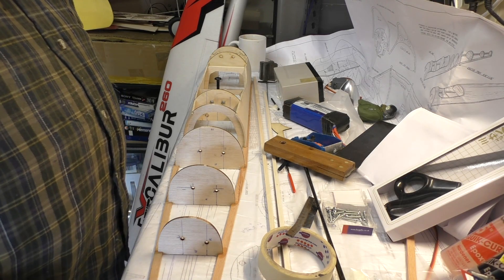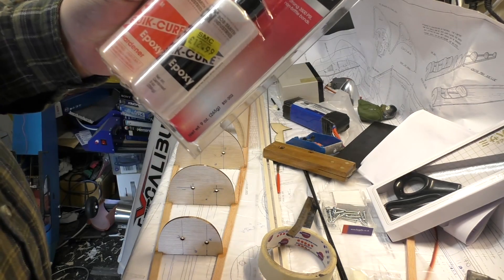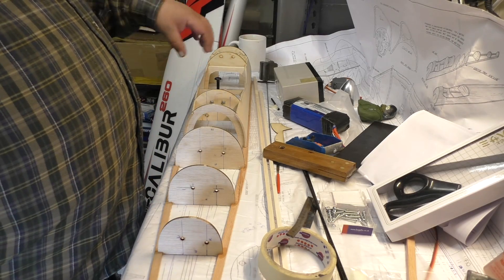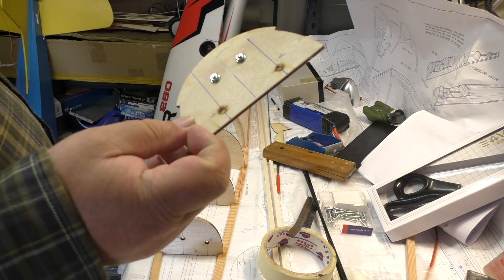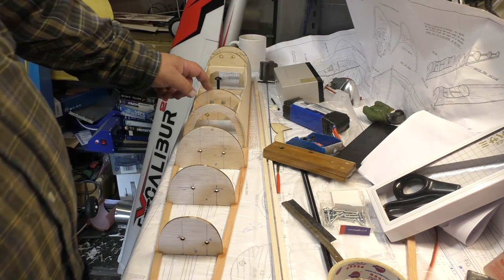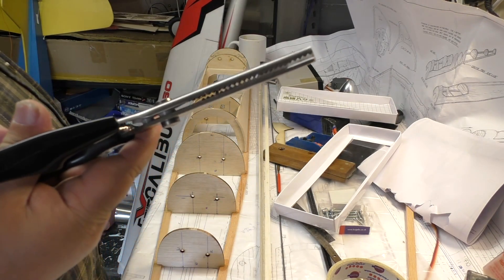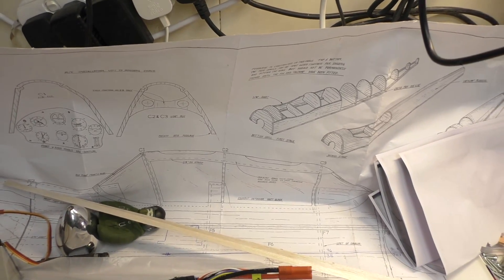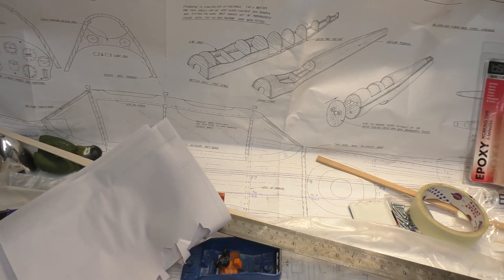Sarik Hobbies Dennis Bryant 68" DHC-1 Chipmunk Build Pt8 RC Model Geeks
Part 8 of the Sarik Hobbies Dennis Bryant 68" DHC-1 Chipmunk build. Today just a small amount of work on the fuselage. The Chipmunk is available as a plan, or a plan and laser cut wood pack. Also available is a glass fibre cowling and Vac formed canopy.